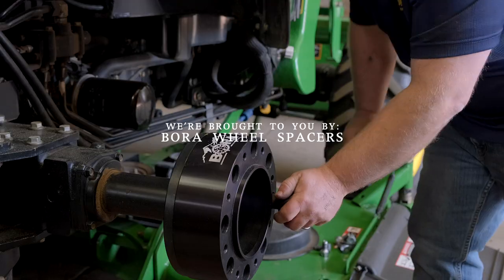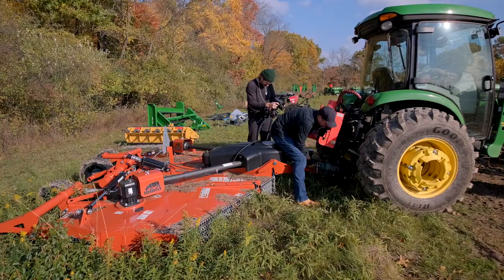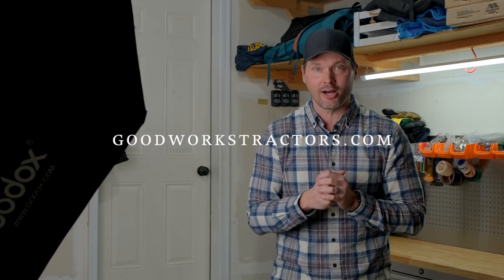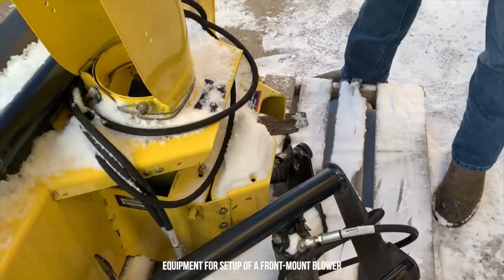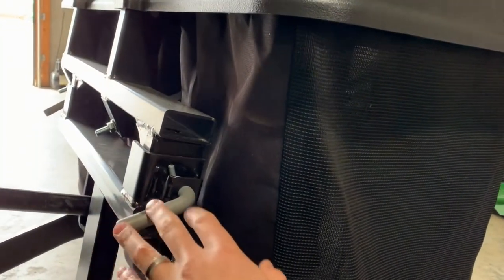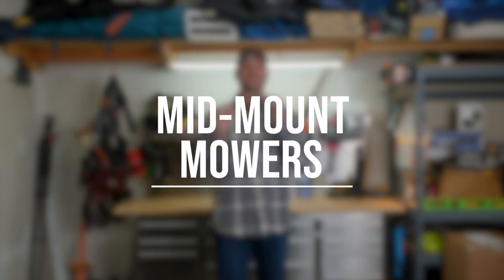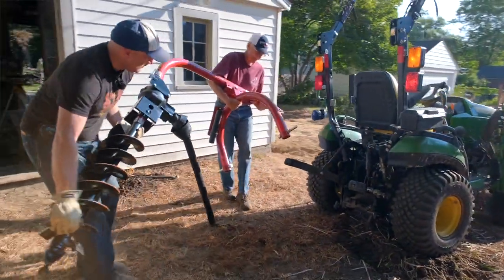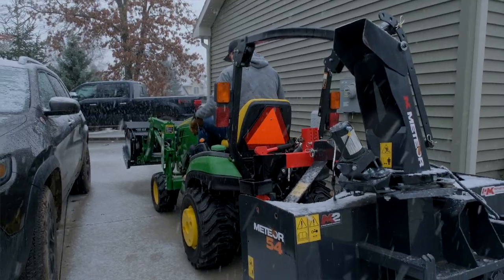5 ATTACHMENTS SO BAD THAT THEY'RE NOT WORTH BUYING? 😡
We put out a survey asking what your most hated attachments were and you let us know! Today we'll cover your responses and give you our take on each item mentioned. And we'll let you know most we agree on, but one we strongly disagree!

If you're looking for a quality solution to add stability to your machine, then BORA is the place to go! With solutions for tractors, ATV's, trucks and more, they're sure to have a solution to fit your needs. Plus, they're Made in the USA!